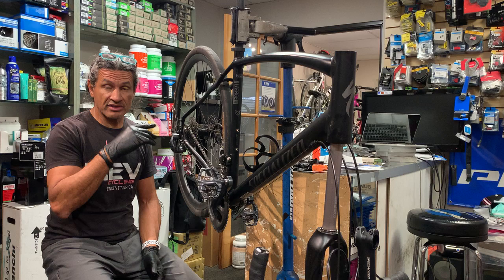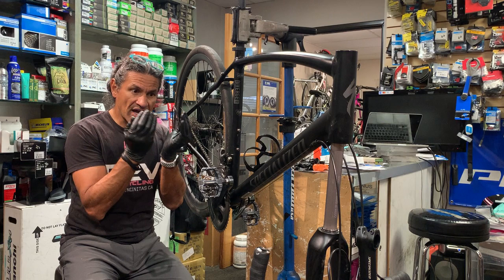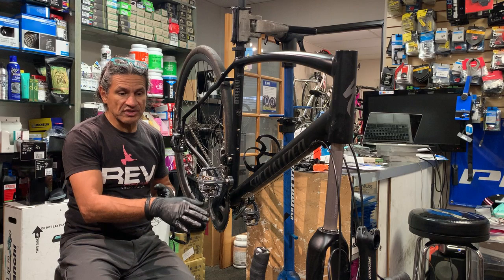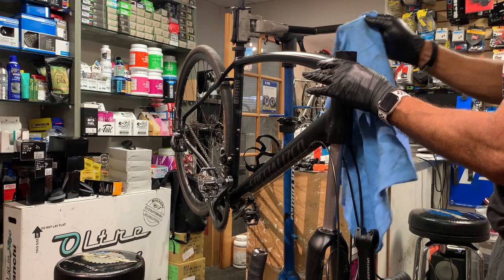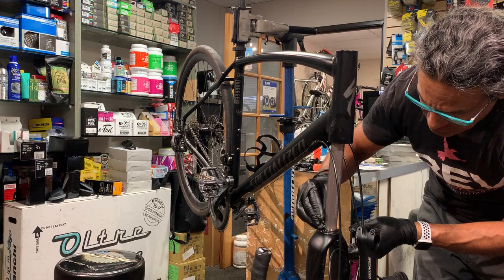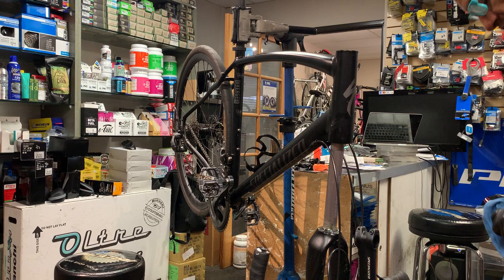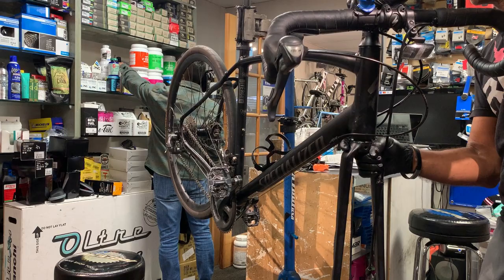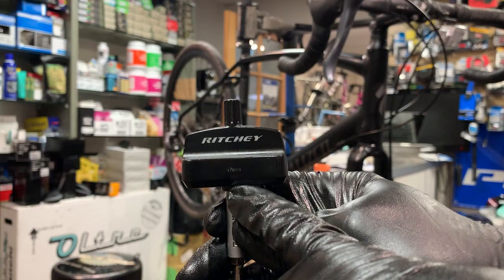How to inspect and service your headset